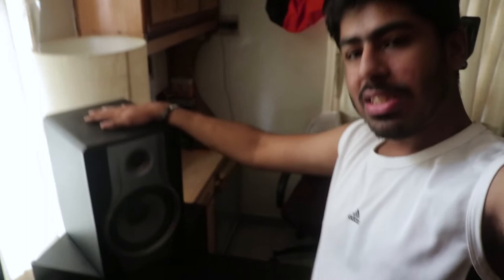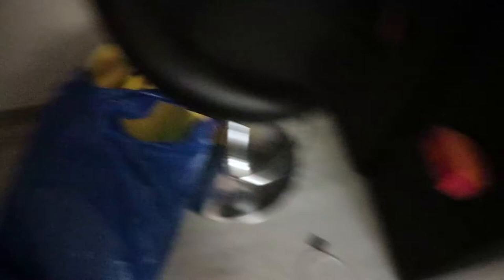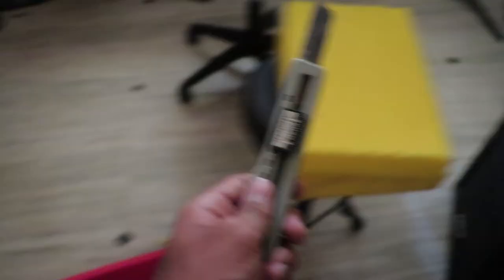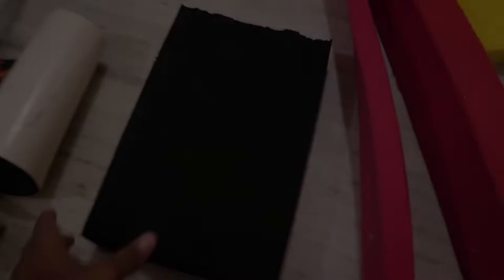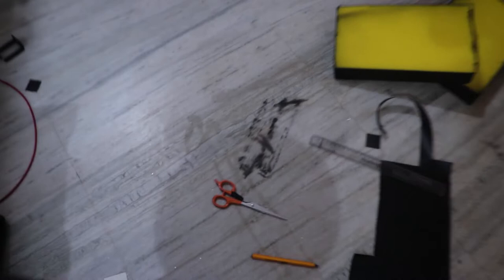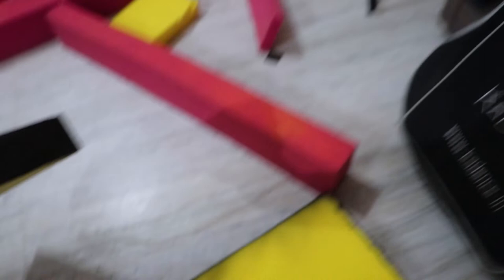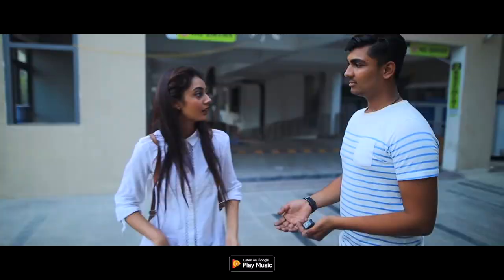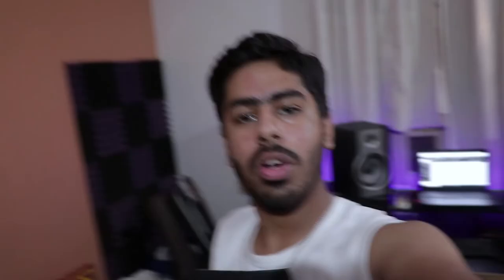DIY : Studio Monitor Isolation Pads -Vlog #6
Hey there i hope you enjoyed the video and if you did, SMASH that like button and subscribe to my channel for more vlogs, cover songs and lots of original upcoming releases.

All the Gear that i use and suggested gear :

Rode NT1 Microphone
Sennheiser e602-II
Shure SE215-CL Sound Isolating Earphones
Shure SM57
Shure SM58
Audient iD14
Audient iD4
Audient iD44
Audient EVO 4
Behringer X-Touch
Mic Stands
Heavy Duty Mic Stand
Mic cables
Pop Filter
Nektar Impact LX49+ Midi Keyboard
Samson SR850 Headphones
Beyerdynamic DT 770pro
Benq 27” Monitor
Harison Lights
Boya BY-m1
Kali Audio LP-6
Kali Audio IN-8 3 way Monitors
Behringer HA-400

Canon EOS 80D Camera Body
Canon EOS 80D + 18-55mm Lens
Canon EOS 80D + 18-135mm Lens
Canon EF-S 40 mm f2.8
Canon 50mm f1.8
Digitek Tripod : DPTR 880 Pro

Folllow me